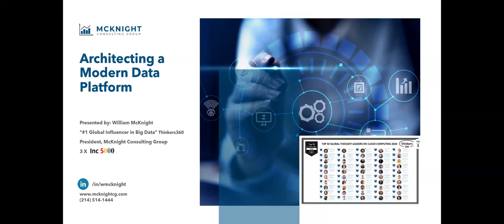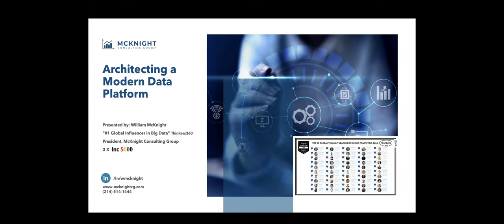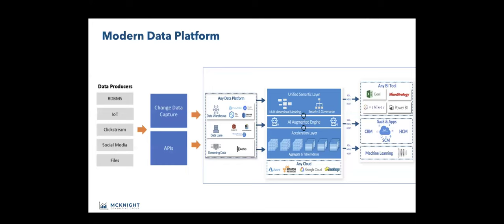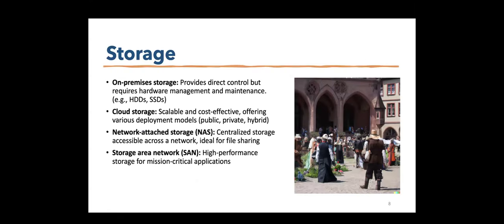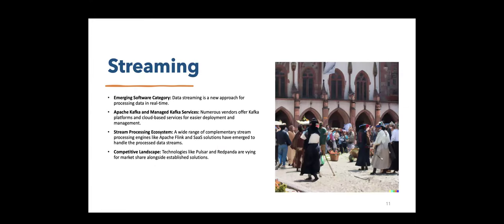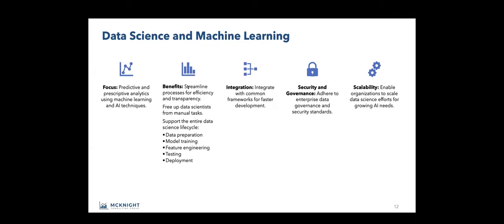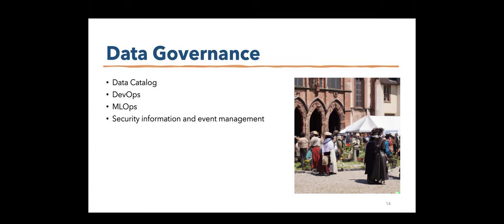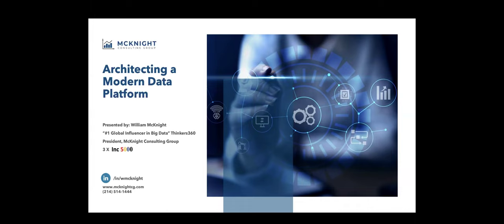Advanced Analytics: Architecting a Modern Data Platform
The webinar will discuss emerging data architecture practices, such as data mesh, data fabric, data lakehouse, and data cloud, which are essential for modernizing applications and addressing data and analytic challenges.

By integrating these practices into the environment, organizations can better architect their data platform and achieve the highest return in the coming years.